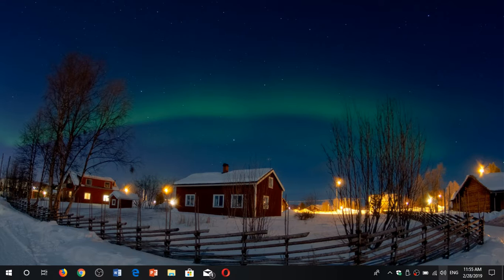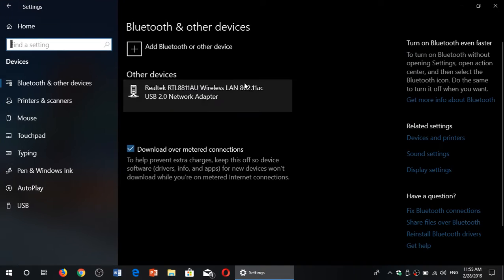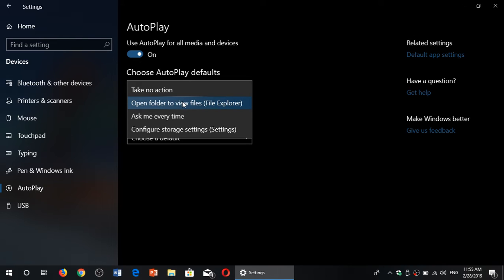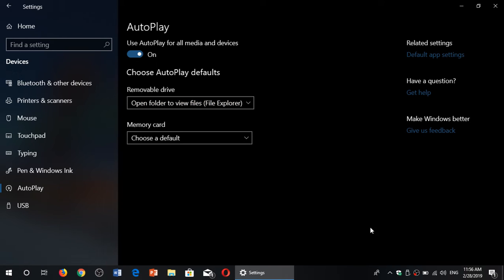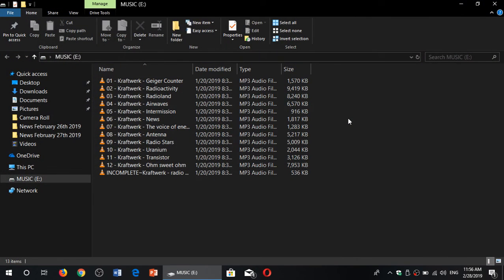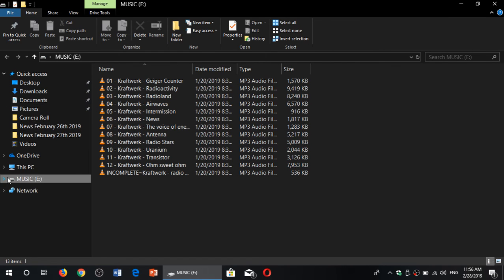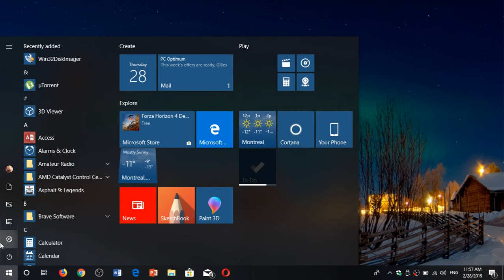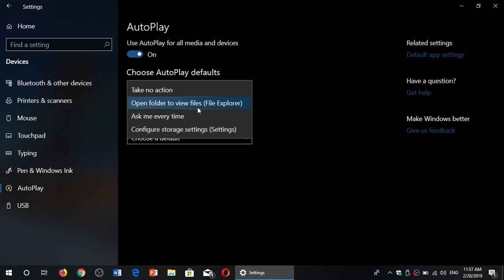Windows 10 April October 2018 update How to have file explorer autoplay settings usb thumbdrive har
How to have file explorer open up automatically when inserting a USB drive